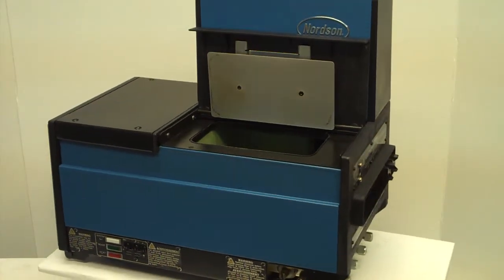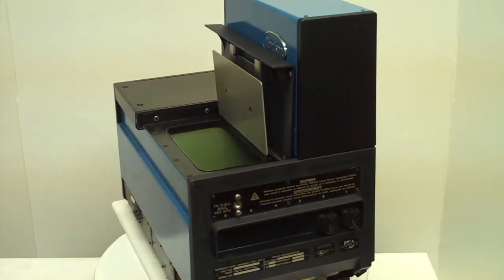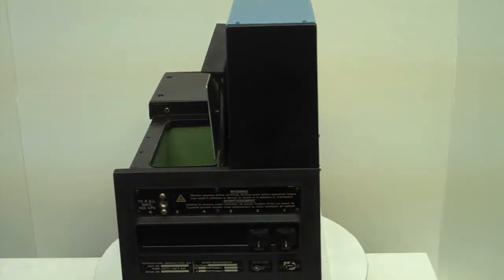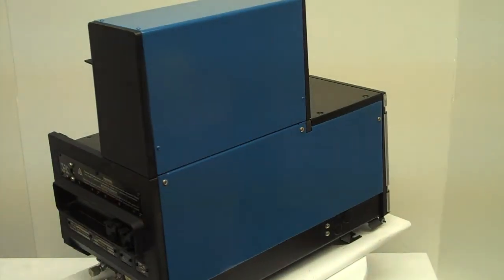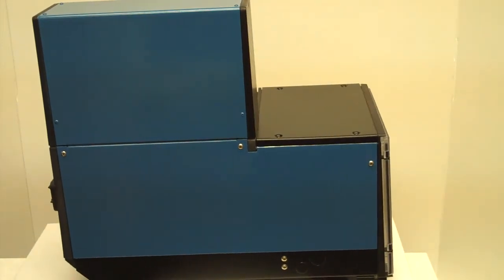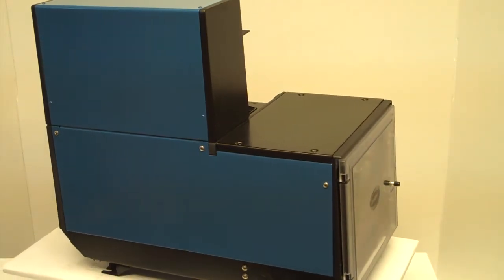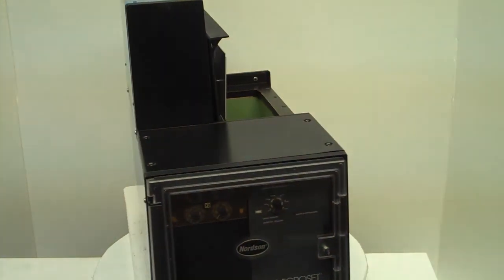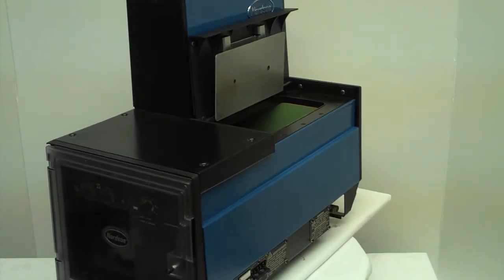Nordson® 3500 Hot Melt Unit by Axco Adhesive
This is a Nordson® 3500 hot melt unit reconditioned by Axco Adhesive Systems.